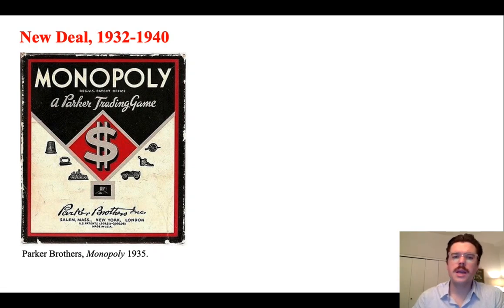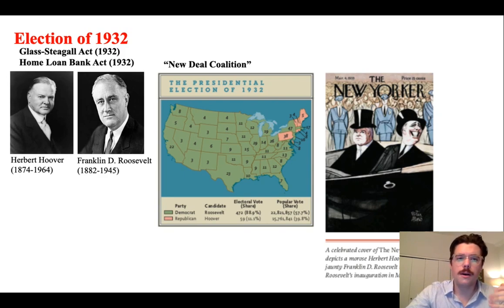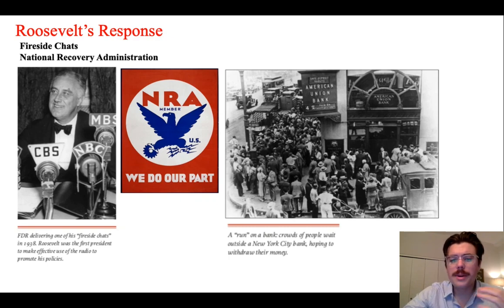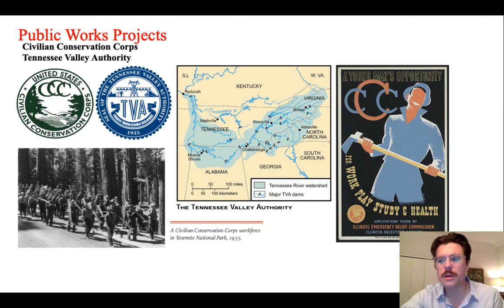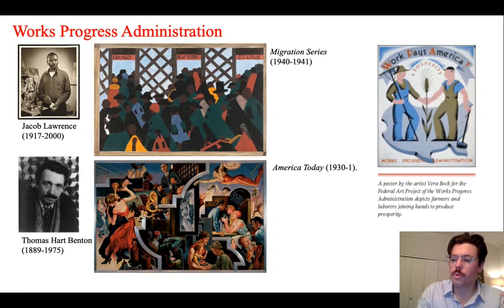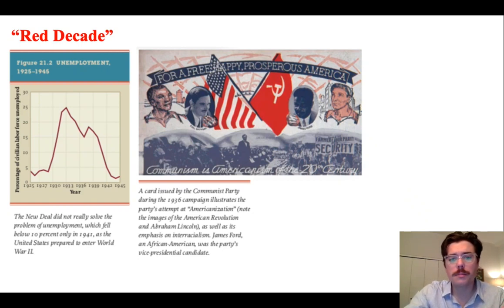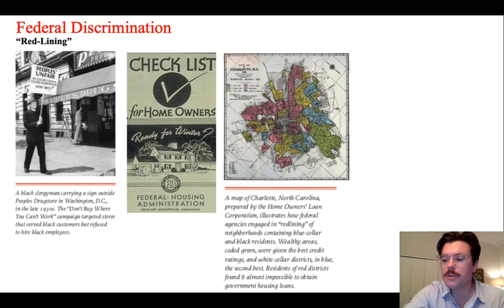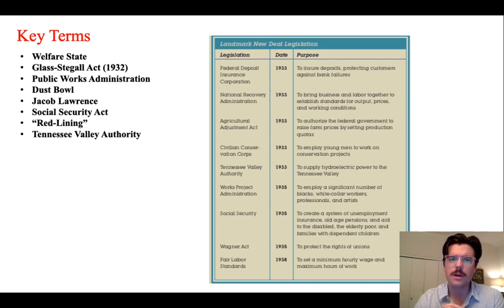New Deal lecture 9 9 20 default